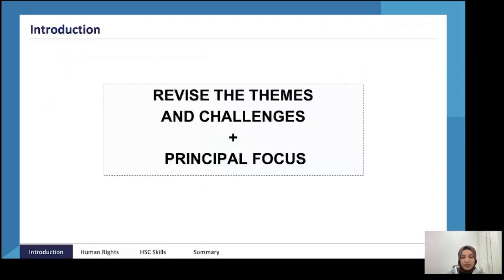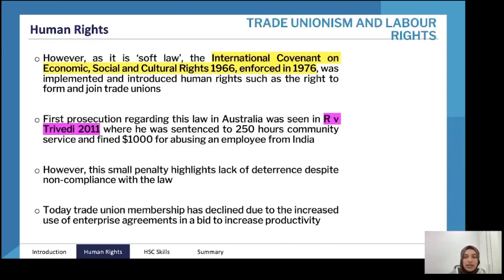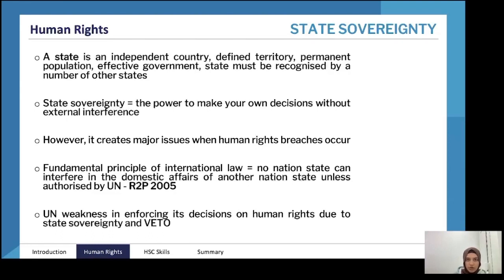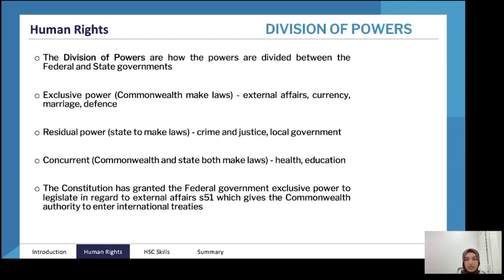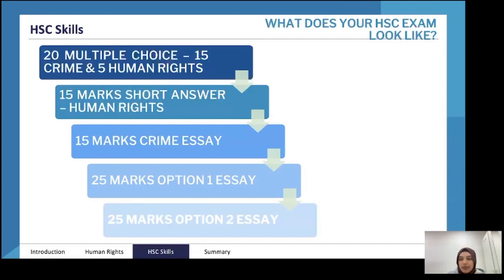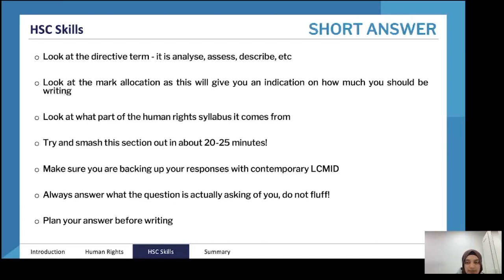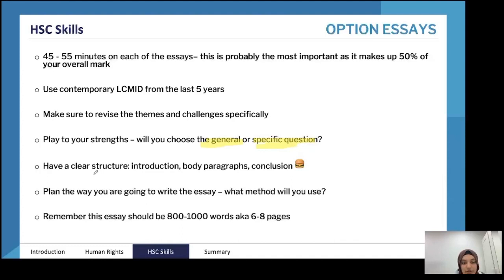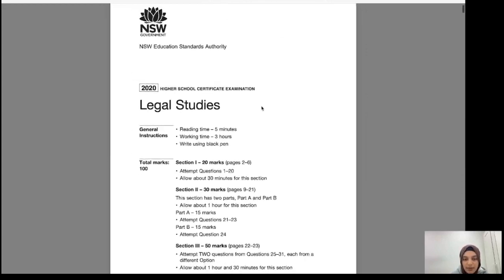HSC Year 12 Legal Studies Exam Revision Lecture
All the content you need to revise for HSC Year 12 Legal Studies, delivered by an expert presenter from our Exam Revision Lectures.

Want more help? ATAR Notes publishes amazing Course Notes & Topic Tests for HSC Year 12 Legal Studies.